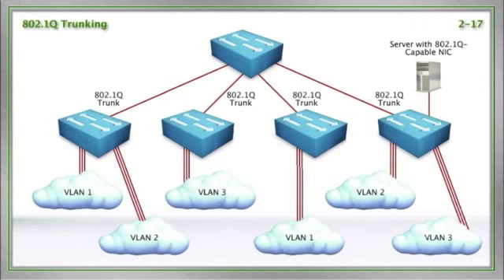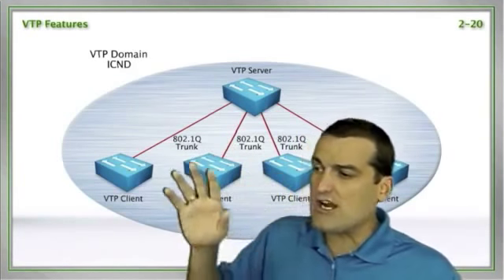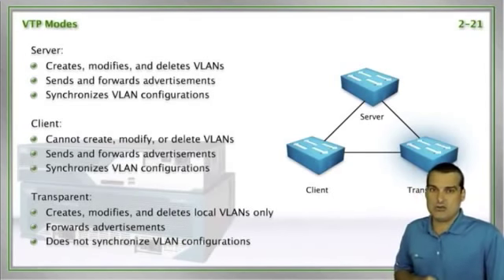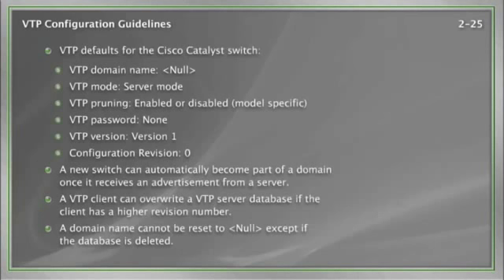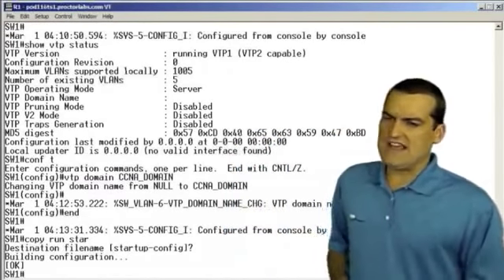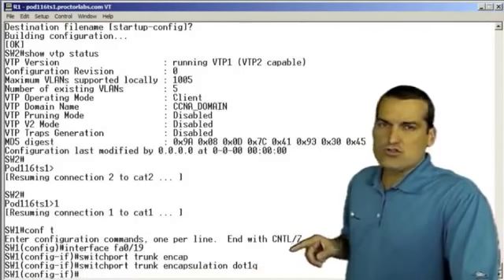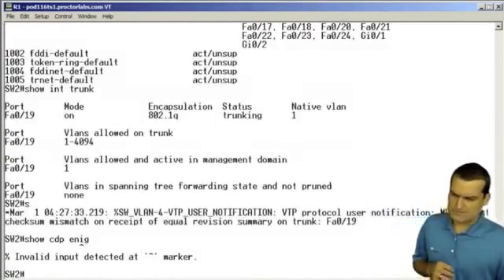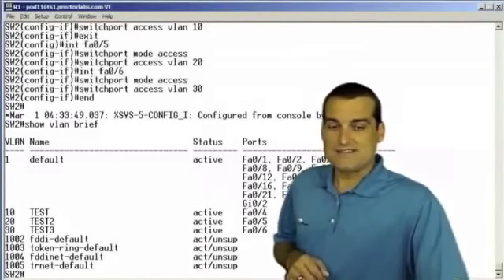VLAN and trunks in networking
vlans and trunks